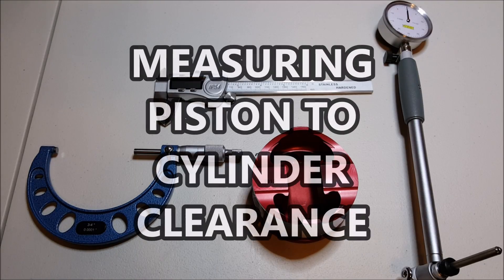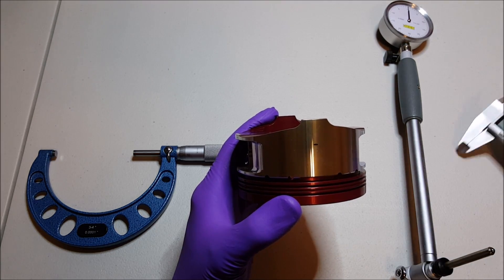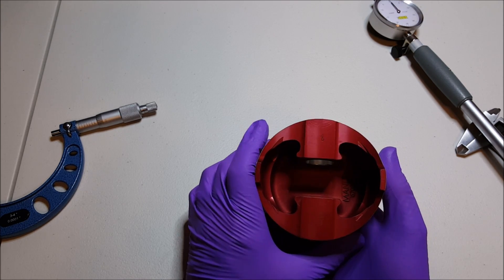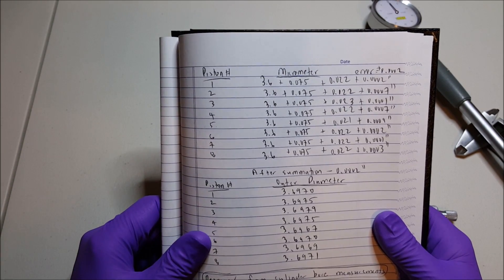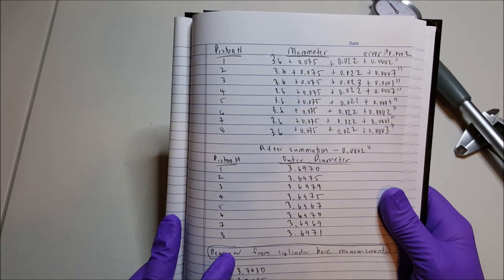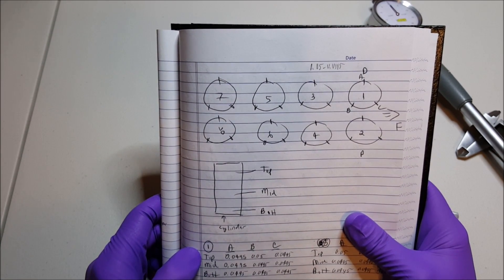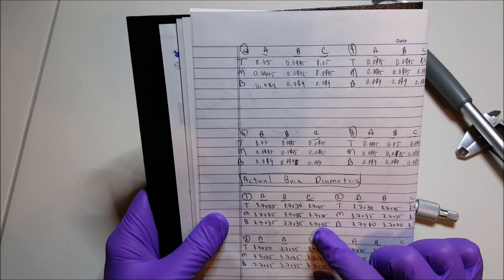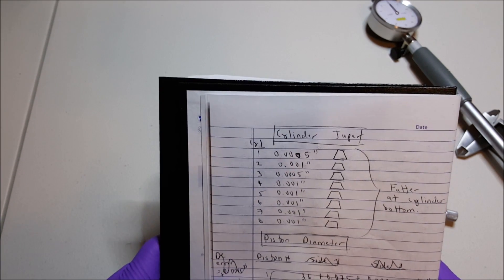How to Measure Piston to Cylinder Bore Clearance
In this episode, the measuring tools needed to measure the piston to cylinder clearance are introduced. The measurements required to compute the clearance are reviewed.

|MY MODS|
ENGINE
- BOSS 5.0 cast iron block
- Manley Pro Series I-beam rods
- Manley forged pistons (with MMR coating)
- MMR 4.75 stroker crank forged 4340
- MMR/Ford Racing Stage 3 ported heads
- MMR/Comp Stage 3 turbo cams
- Livernois cam phaser lockouts
- Ford Racing 3V air intake manifold (carbon hydro-dipped)
- APR 2000 head studs, rod bolts, side bolts, main cap studs
- Ford Racing twin 62 mm throttle body
- C&L 95 mm cold air intake
- MMR billet oil pump gears
- MMR 7 quart oil pan (red)
- Moroso welded aluminum valve covers
- Powder coated timing cover (black)
- MSD Blaster Coils
- Steeda aluminum belt tensioner
- Romac Pro Harmonic Balancer

TRANSMISSION/DRIVELINE
- Tremec T-56 Magnum XL 6-speed (Ford Racing packaged)
- SFI certified bell housing
- McLeod RXT 1200 twin-disk clutch
- McLeod aluminum 8-bolt flywheel with steel insert
- APR 2000 flywheel bolts
- JPC clutch line upgrade
- Driveshaft shop one-piece aluminum driveshaft (for T-56 transmission)

WHEELS/TIRES
- Wheels: Forgestar CF5V 19” diameter x 12” wide with 6 mm offset wheels (all four corners)
- Front tires: Continental Extreme Contact P305/30ZR19 (102Y)
- Rear tires: Kumho Ecsta V720 ACR P355/30ZR19 (99Y)
- McGard black lug nuts with locks

ENGINE BAY
- Trufiber carbon fiber full-length radiator cover
- Moroso welded aluminum radiator expansion tank
- Moroso welded aluminum power steering tank
- Ford Racing Boss 302 style strut tower brace (carbon dipped)

EXTERIOR
- Trufiber widebody fender flares
- Trufiber carbon fiber decklid panel
- Raxiom smoked projector lights (GEN 5 style)
- Raxiom smoked vector tail lights with white diffusers (GEN 6)
- CDC chin spoiler (carbon fiber wrapped)
- CDC chin splitter (carbon fiber wrapped)
- MMD ducktail spoiler (carbon fiber wrapped)
- SVE Bullet style grill
- Trufiber 3 inch cowl hood
- Custom painted hood, roof, trunk
- MGP red brake caliper covers

INTERIOR
- Brushed aluminum interior kit
- Autometer Nexus boost, fuel pressure, A/F ratio gauges
- Autometer Nexus trans. temp, oil temp, exhaust temp gauges
- Speed of Sound A-pillar gauge pod
- Speed of Sound dash gauge pod

FUEL
- Kenne Bell boost-a-pump
- Ford Racing 47 lb/hr injectors

COOLING
- Mishimoto performance radiator
- Ford Racing performance radiator fan
- Mishimoto 170 F thermostat
- Mishimoto silicon hose kit (black)

CHASSIS/SUSPENSION
- Eibach Pro suspension kit (with sportline springs in front)
- BMR tubular K-member
- BMR tubular front lower control arms (A-arms)
- BMR adjustable rear upper control arm
- BMR upper control arm mount
- BMR adjustable rear lower control arms (spherical & poly)
- BMR lower control arm relocation brackets
- J&M adjustable panhard bar

EXHAUST
- BBK tuned length shorty headers
- BBK 2.75 inch X-pipe (catted and off-road, can switch)
- MBRP 3 inch catback exhaust

TUNING
- Custom tune from Chris Groves @ The Dyno Edge

PLANNED FUTURE MODS
- Turbohorsepower twin turbo kit
- Boost controller
- Injector Dynamics 1300 fuel injectors
- 1000+ hp return style fuel system (not sure which brand yet)
- Stronger axles
- New differential & gears
- APR Performance carbon fiber diffuser
- APR Performance carbon fiber side skirts
- APR Performance carbon fiber rear lip splitters